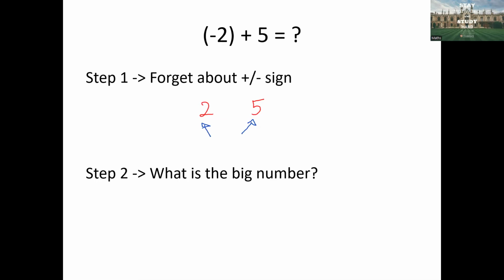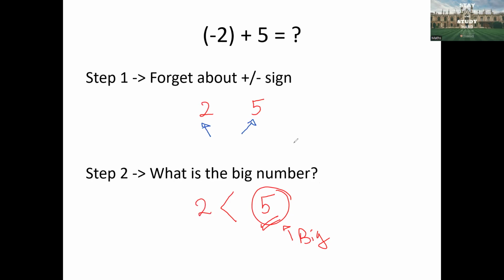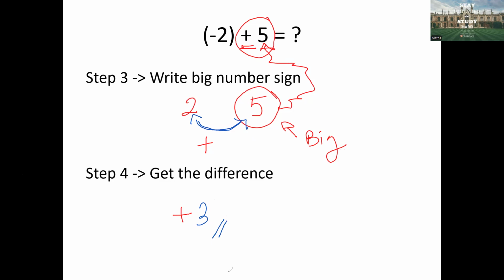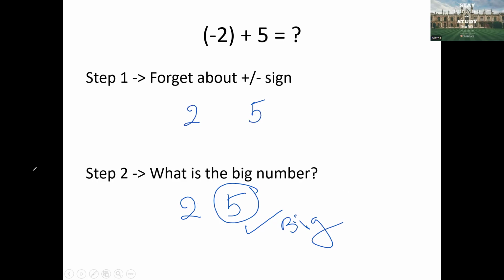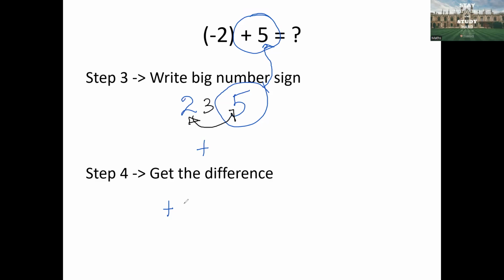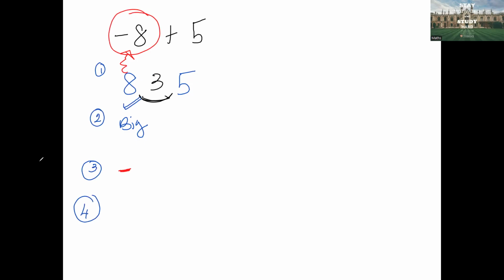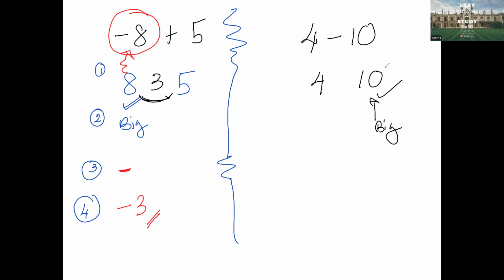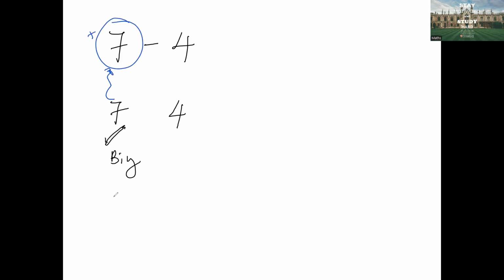Negative Number Addition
Negative Number Addition - Basics,

Target Audience - Grade 6 & 11Plus UK Students